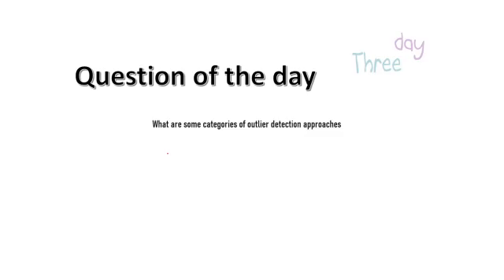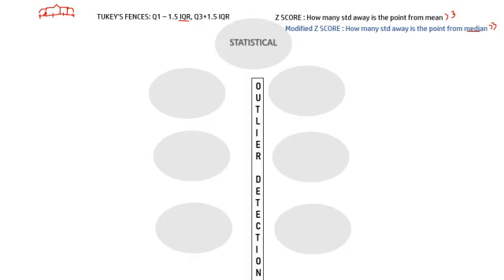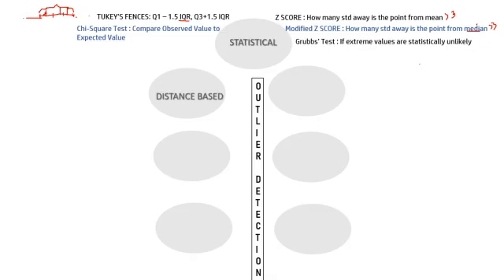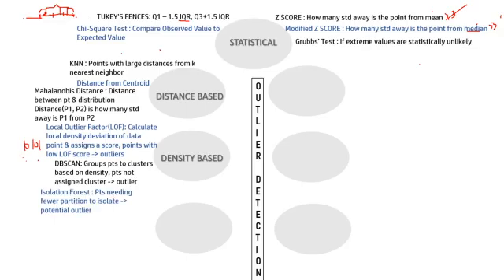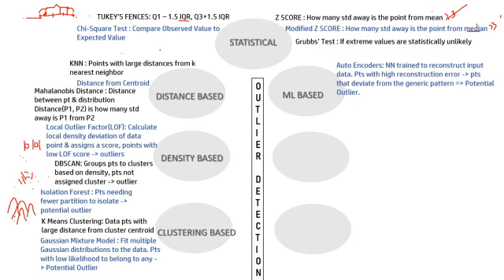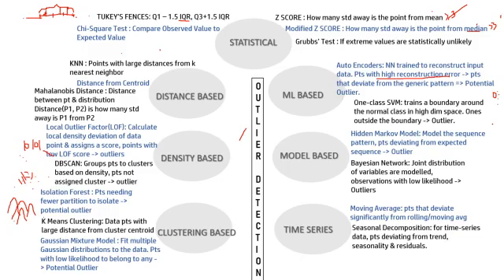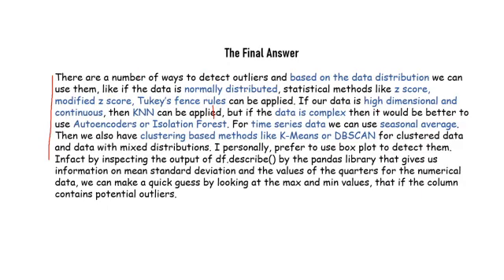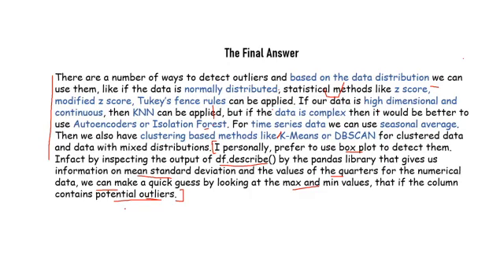7 Day Machine Learning Challenge Day 3 (Outlier Detection Methods)